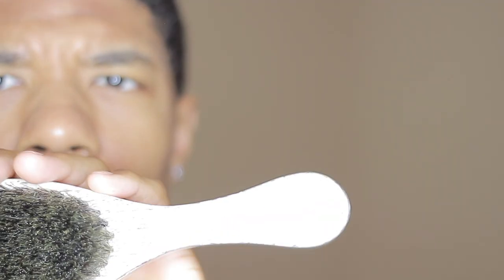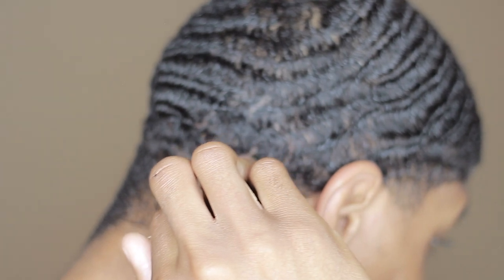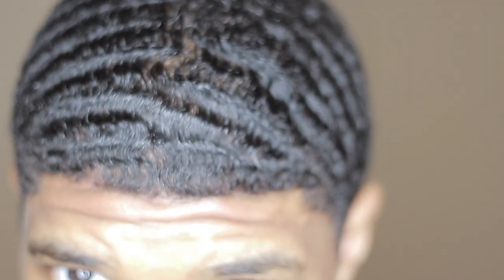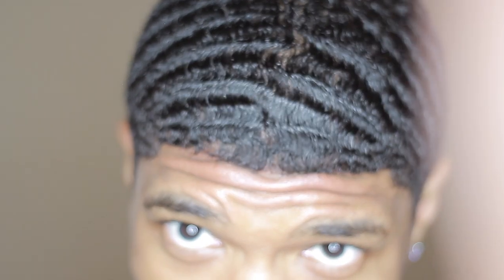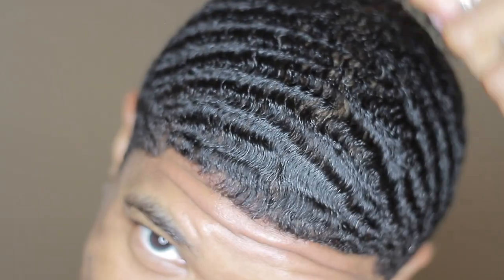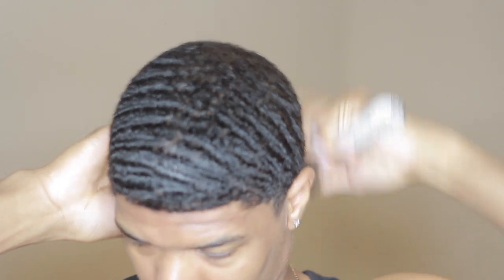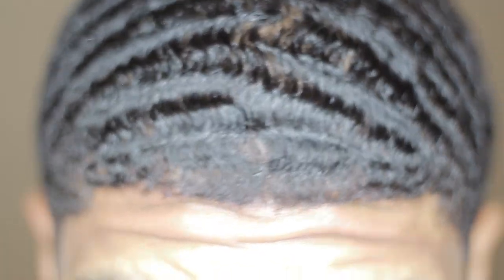How to get your 180 waves to show more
180waves LINK TO BRUSHES
LINK TO DURAGS
This video is about what to do after a 180 fresh cut

This is a video on how to get 180waves. Its very simple but will take time. This is also how you get waves. This video is about how to wash 180 waves